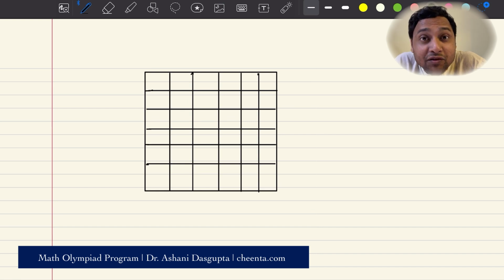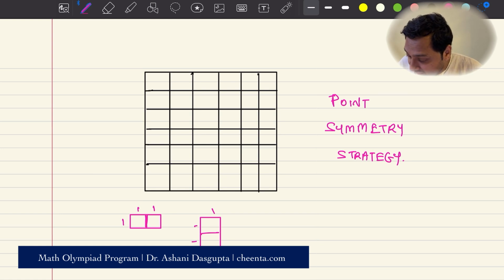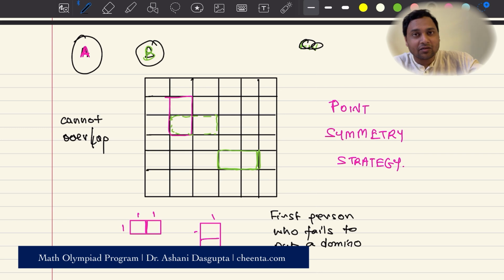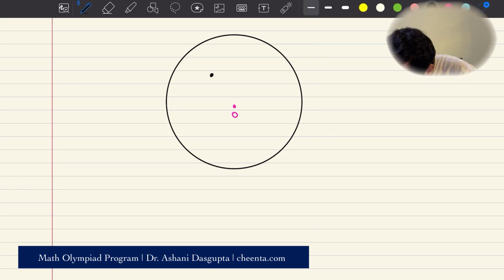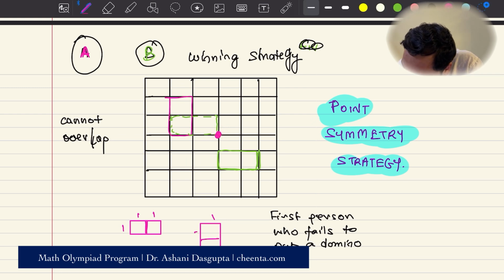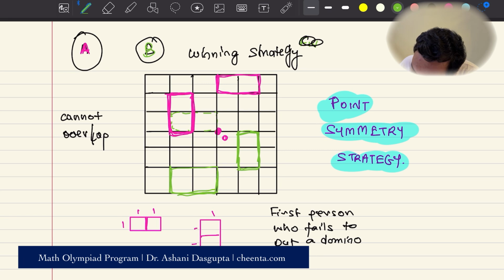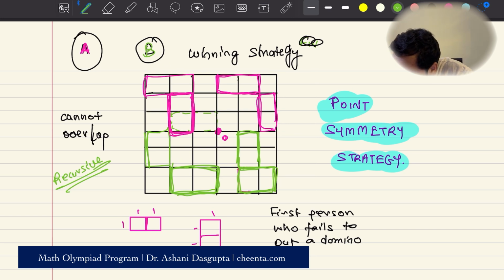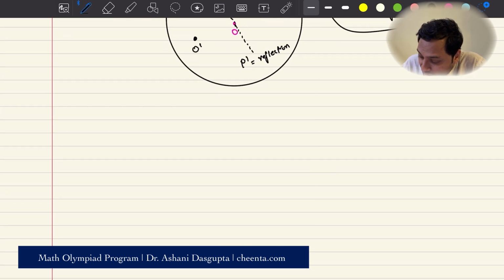What is the Point Symmetry Method | Math Olympiad Program | AMC 8, NMTC, UKMT, CEMC Contests